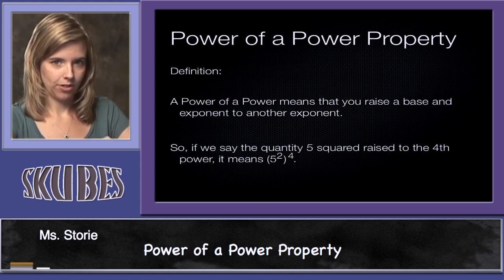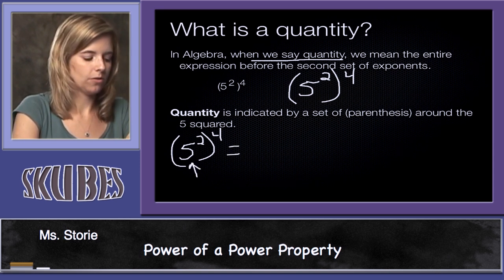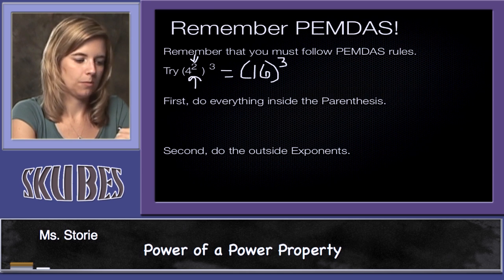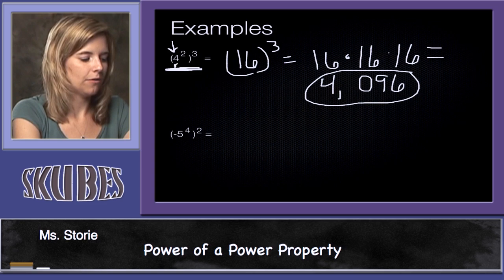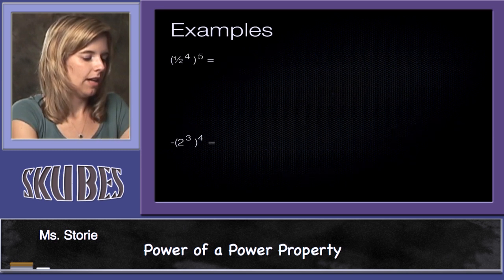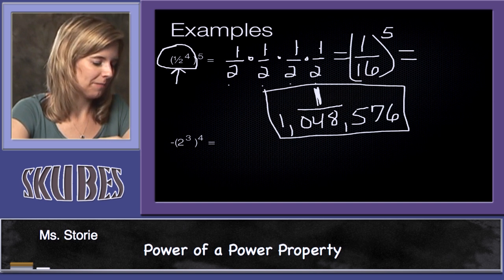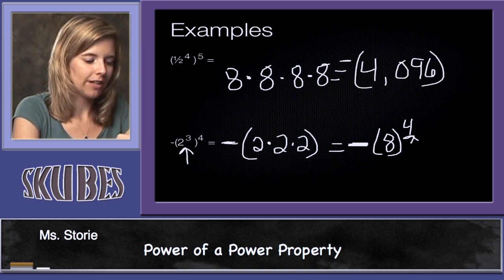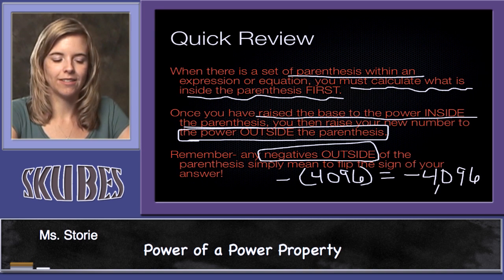Power of a Power Property